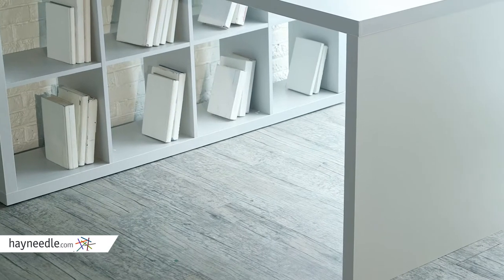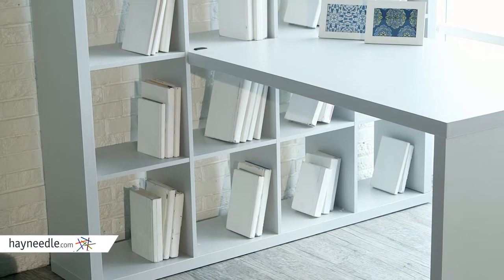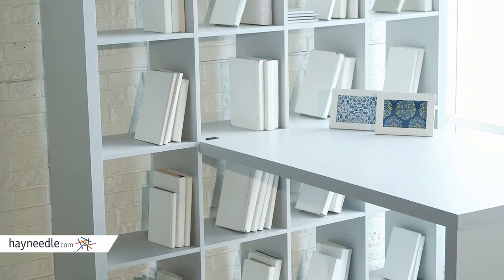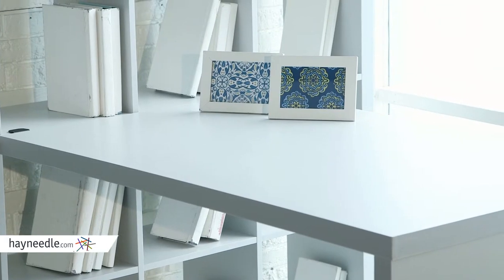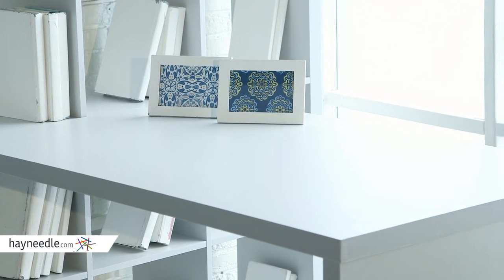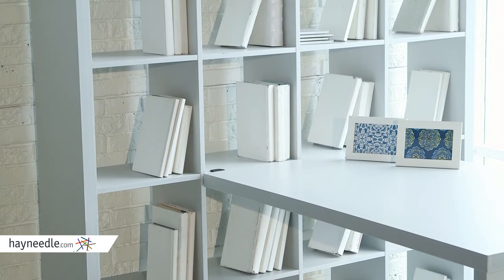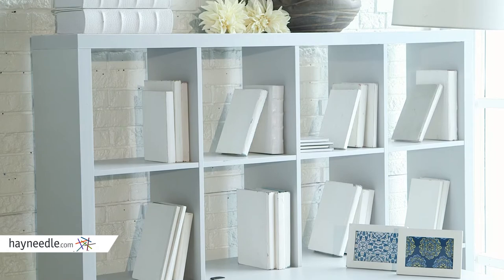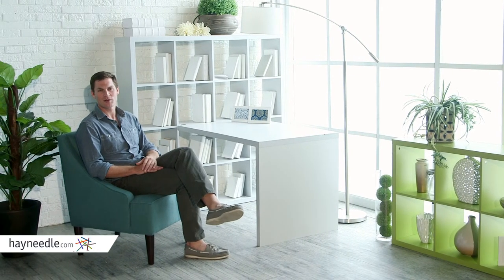Hudson 16-Cube Shelf with Desk - Gray - Product Review Video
For more details or to shop this Finley Home desk visit Hayneedle